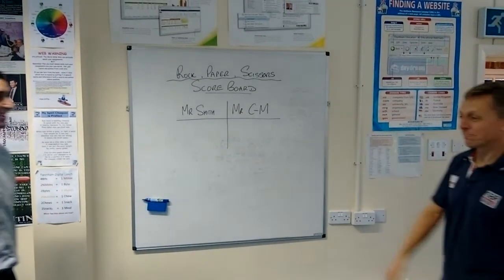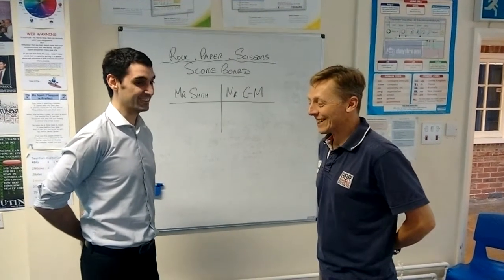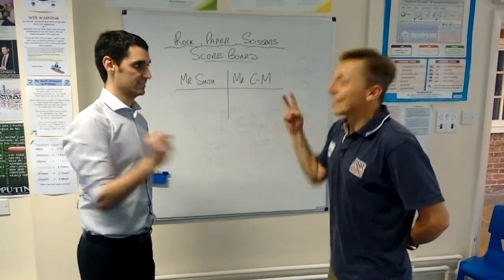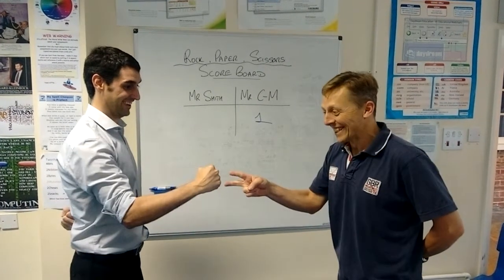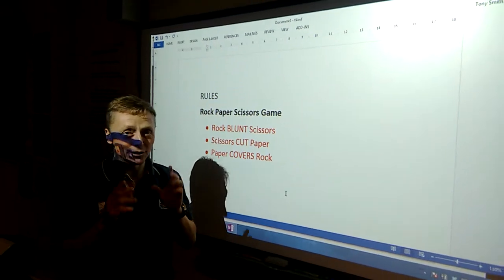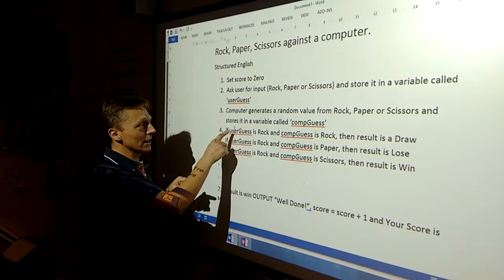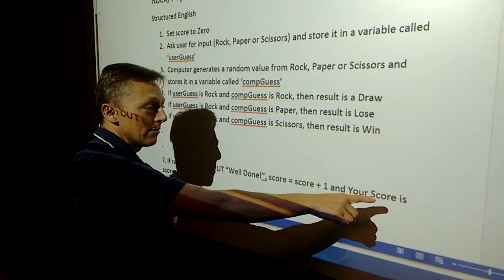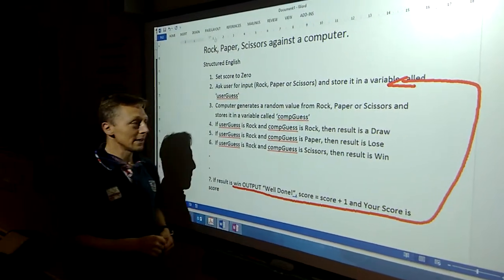Rock Paper Scissors Game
Rules of the game and the start of a basic structured English representation of the game.